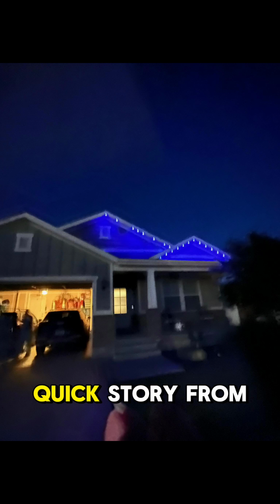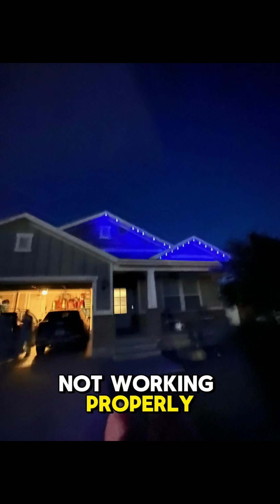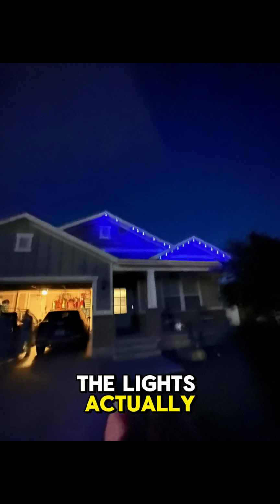Diagnose your permanent lights troubleshooting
Permanent Light install like anything, needs close attention to detail to become the best in the industry.